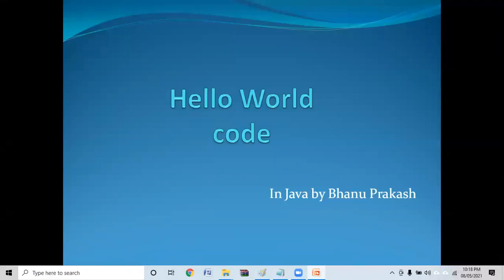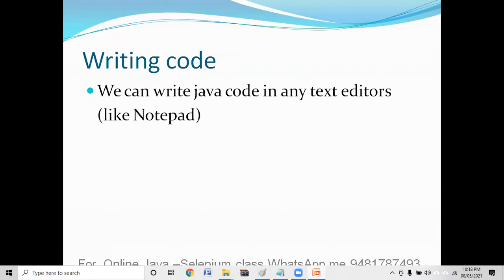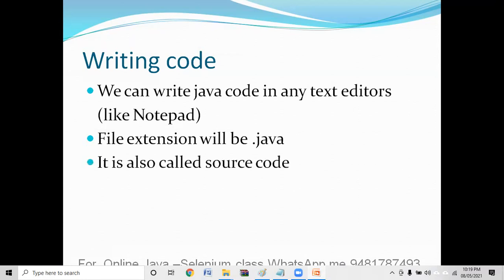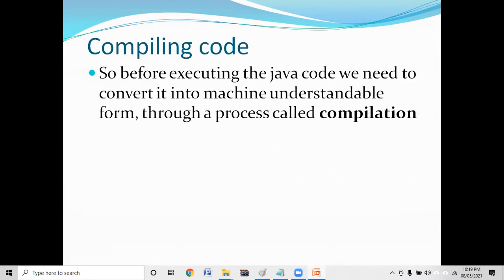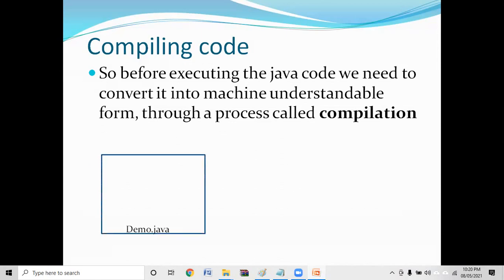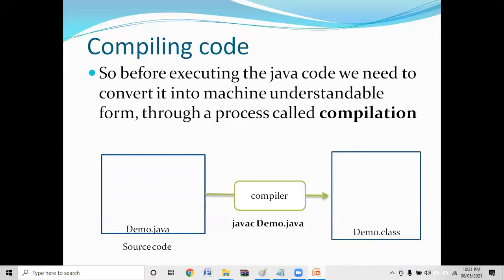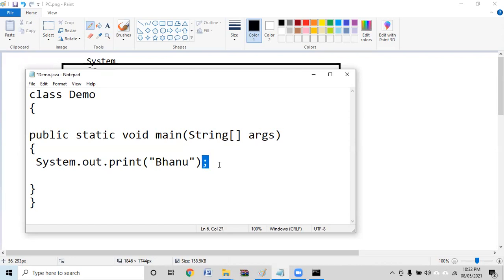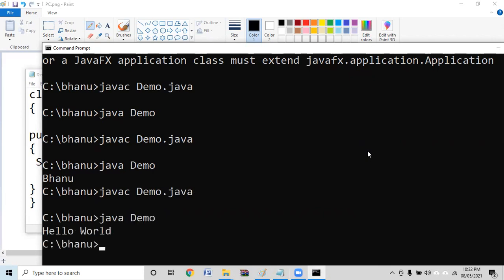#3 Java - Hello World Code - Session 2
You can attend interactive live sessions or you can watch our complete class sessions offline to learn in self-paced manner, for details please ping 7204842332 or 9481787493

Write your first java code easly, just follow the instructions given in this video